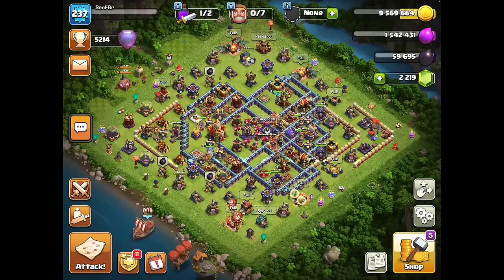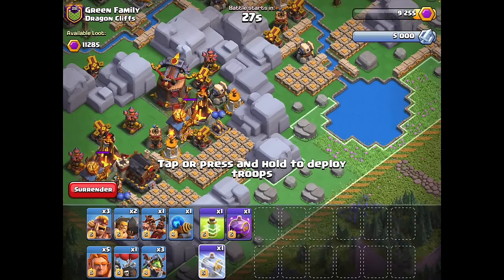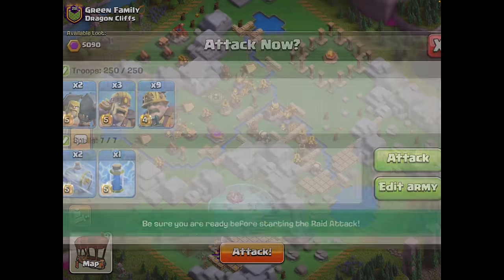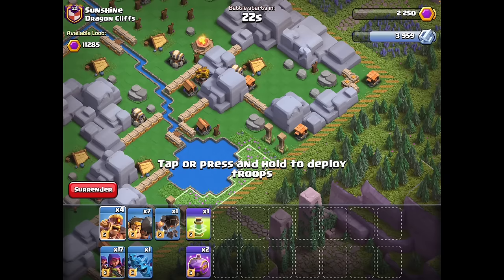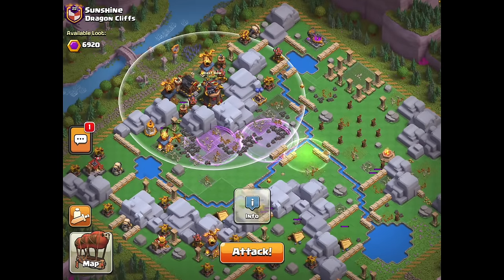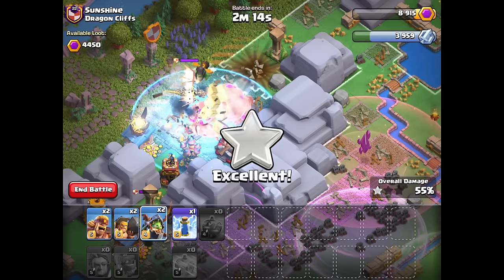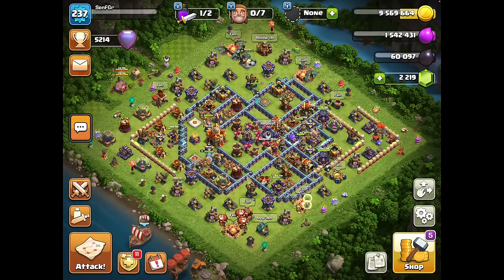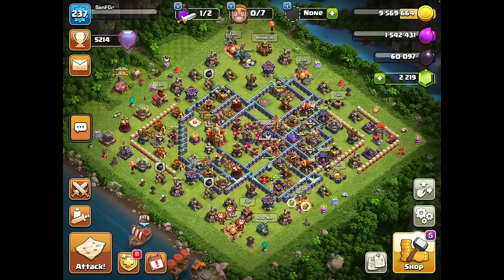How to Attack Dragon Cliffs Post-Miner Nerf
Golme, it's always golme.

Chapters:
00:00 - Intro
00:42 - Attack 1
07:06 - Attack 2
14:20 - Attack 3
17:23 - Level 100 Shoutout!